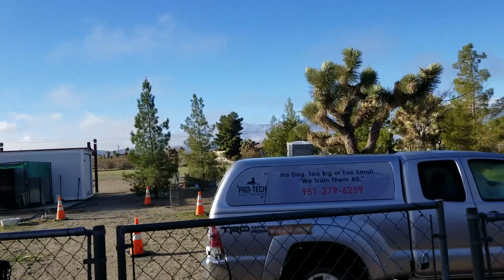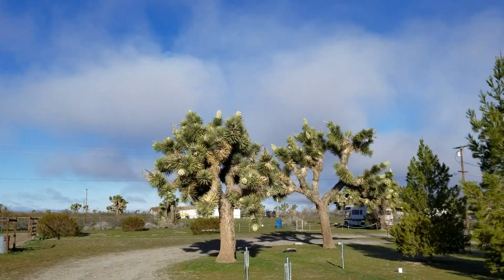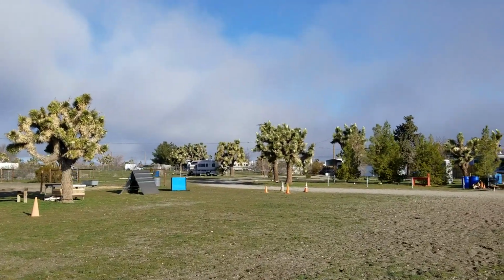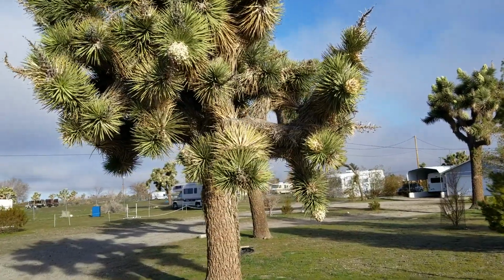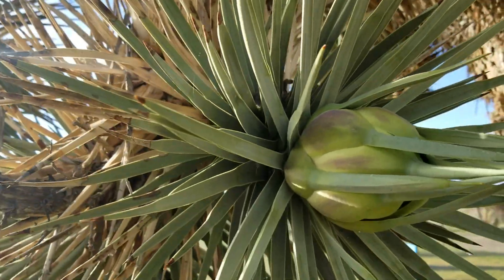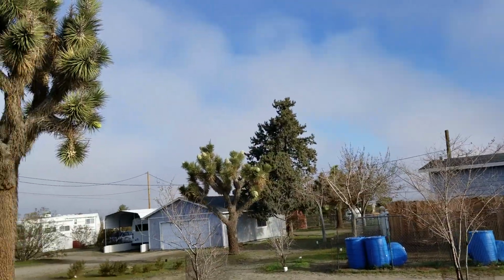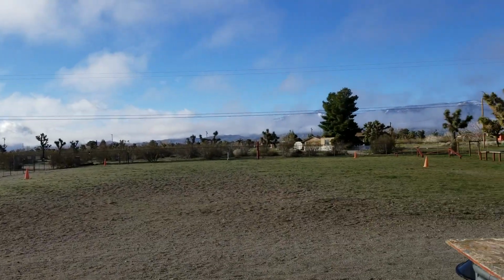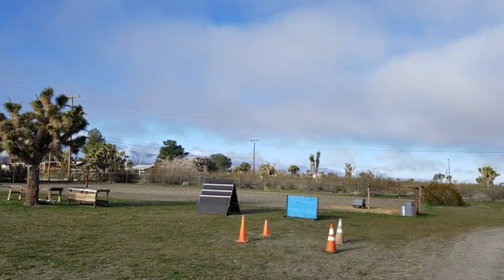Joshua Trees in full bloom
Little walk around  the property